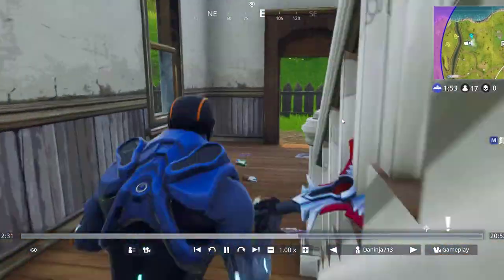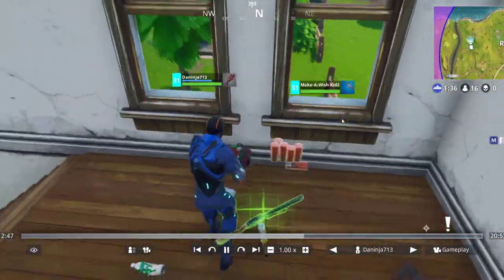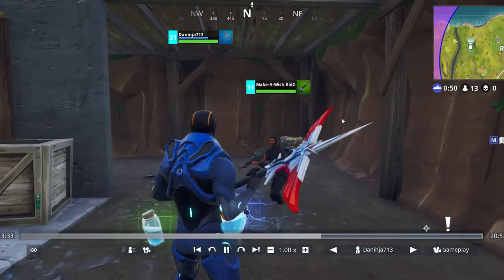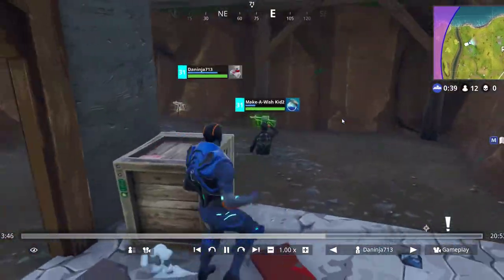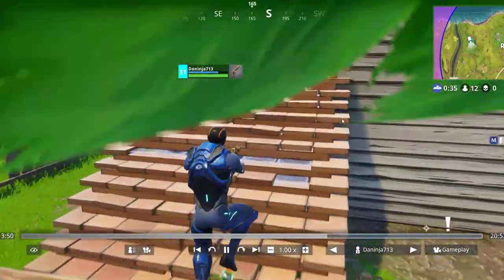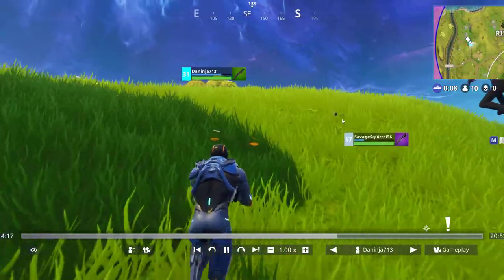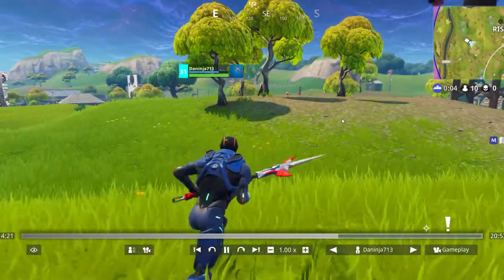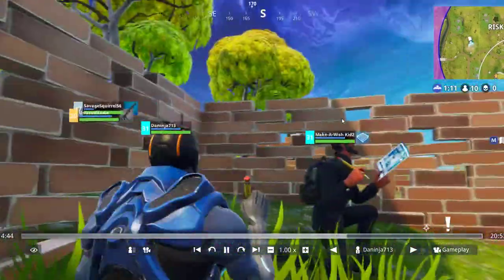Duo squad win with Venjex T.